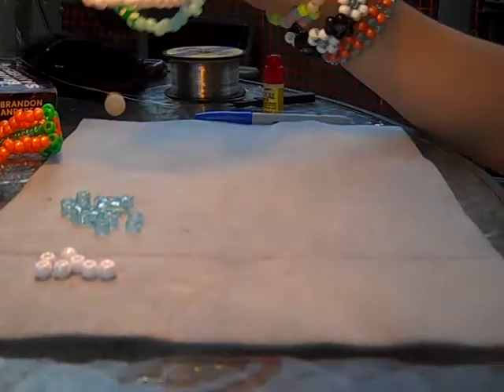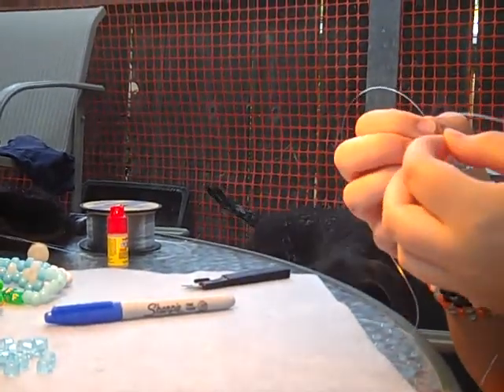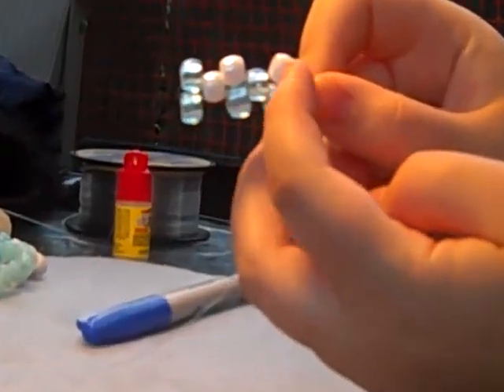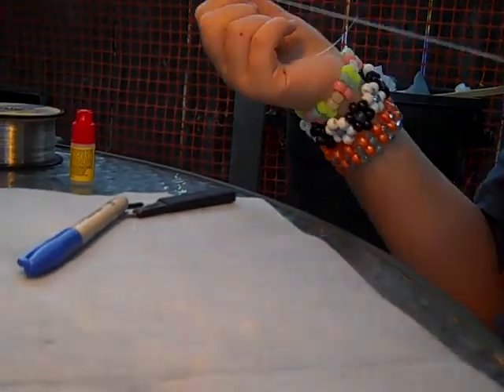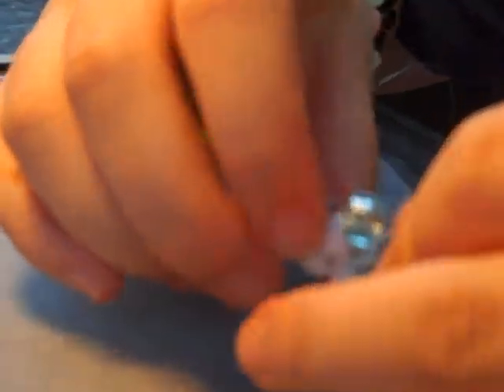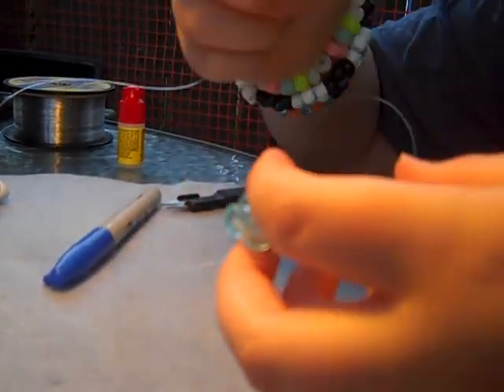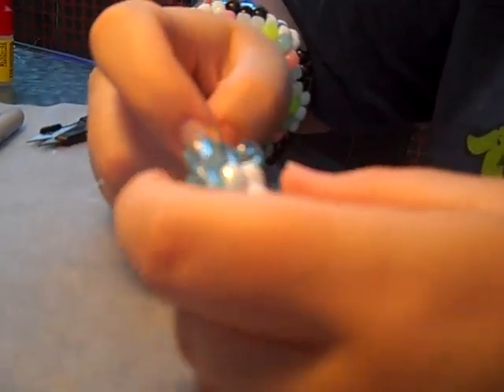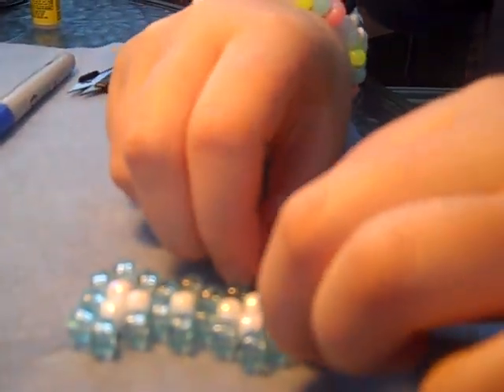Kandi bowtie tutorial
look and feel like a sir with shadow's bowtie tutorial
as always guys please rate comment and toos a sub our way thanks!

Shadow&Storm-Stomper